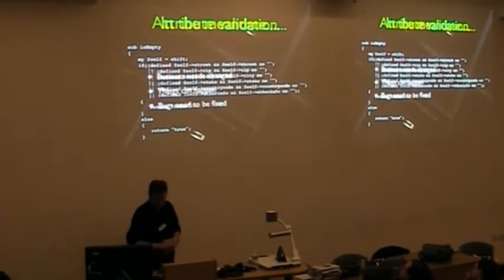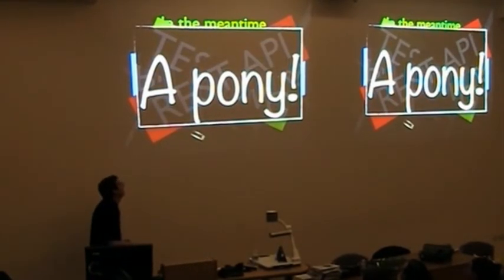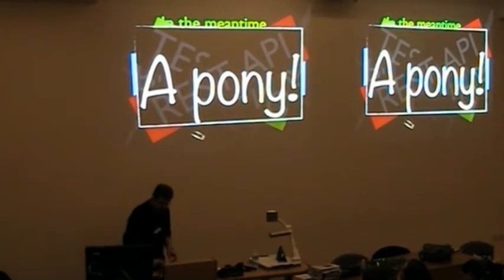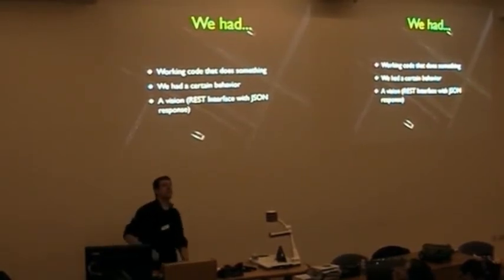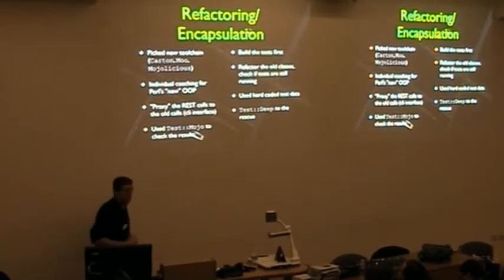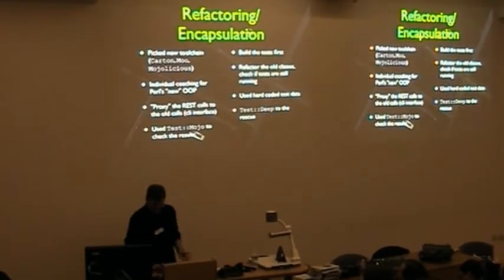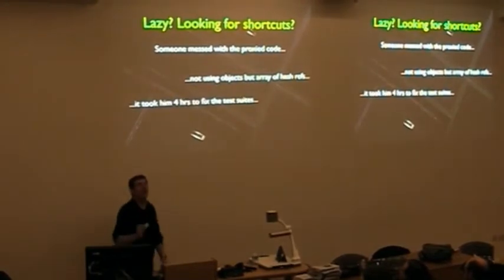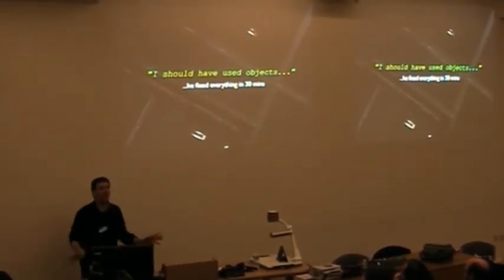LPW2014 Lightning Talk Ulrich Habel ‎rhaen‎ Shhhh, we are busy ‎ mp4 ff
In the dark ages of system administration Perl was adopted for many things. Some applications are still in production, MSA is online - they are being called legacy these days. However, they add value to business and are being used...

This lightning talk is about myself being a mentor for OOP, modern deployment environments and being a witness of "I should have used objects..."